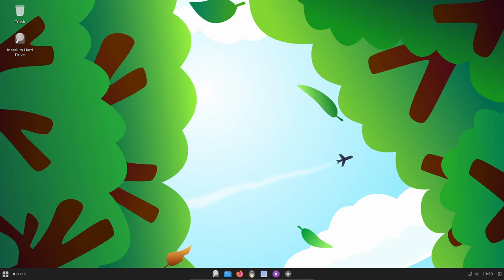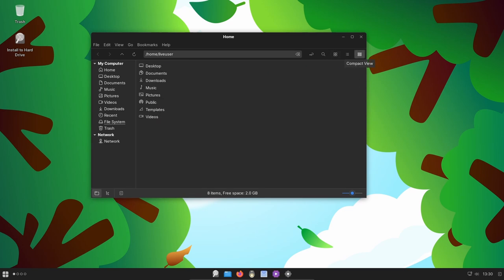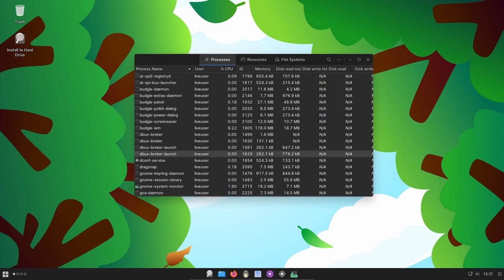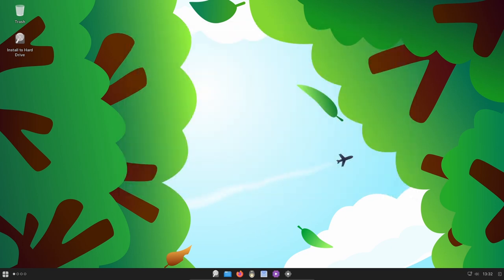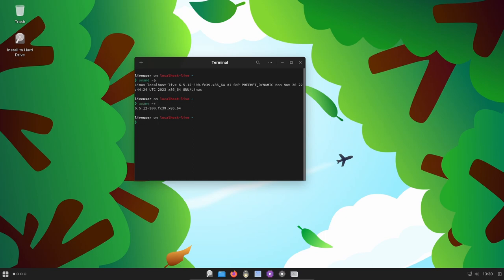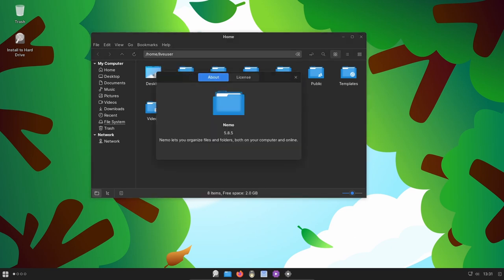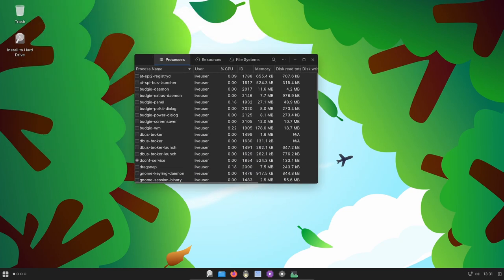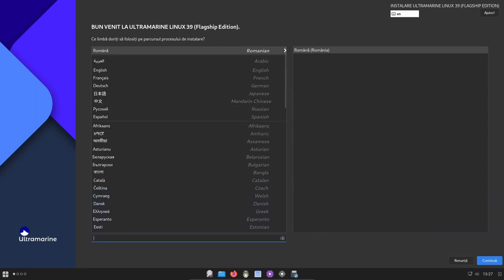What's New in Ultramarine 39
Ultramarine Linux is a Fedora-based distribution featuring extra package repositories such as RPM Fusion, the Budgie (or Cutefish) desktop, and multimedia codecs. Ultramarine can be considered a spiritual successor to the Korora Project and aims to make Fedora a more desktop-friendly experience.
  lukyanovnikita
Video Link:
Nikita Lukyanov - Inspirational Corpo...